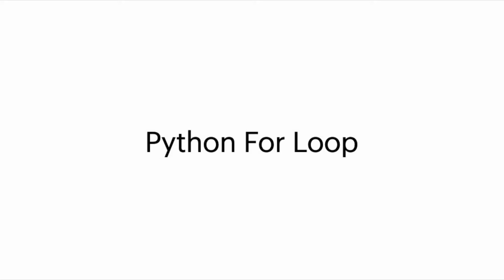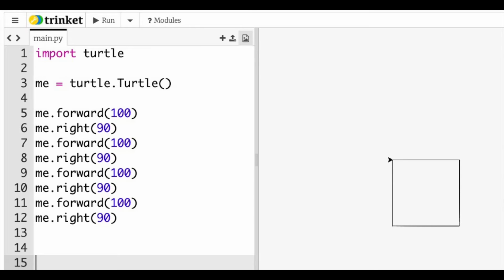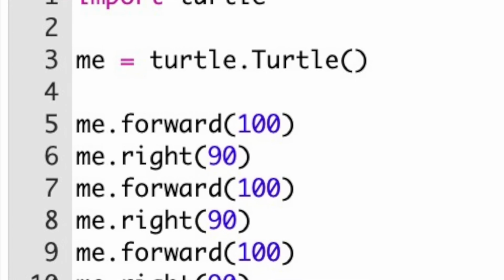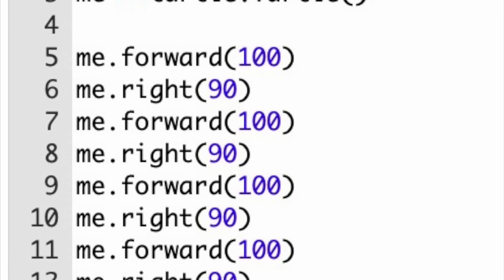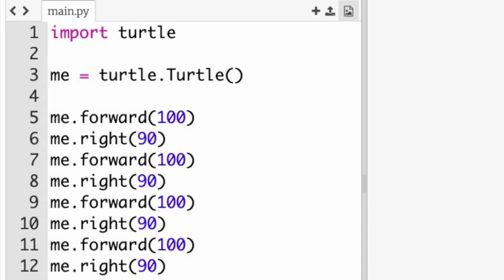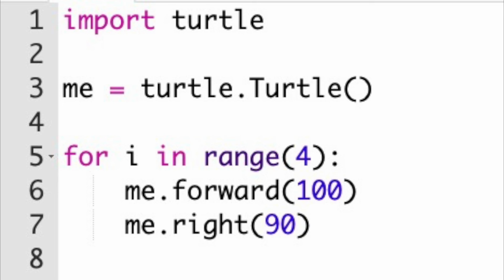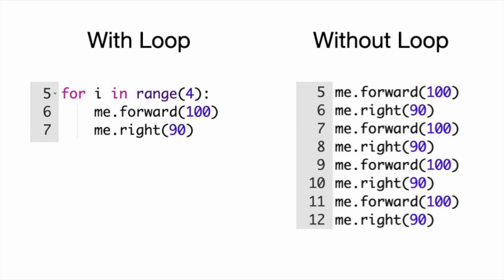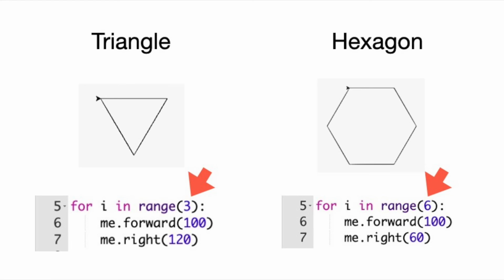Why use For Loops in Drawing Python Turtle Graphics?